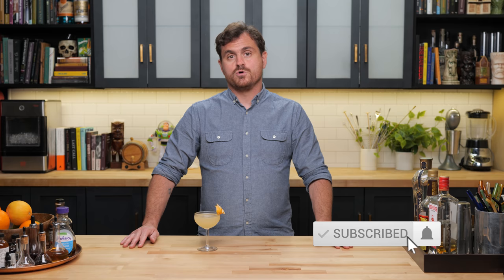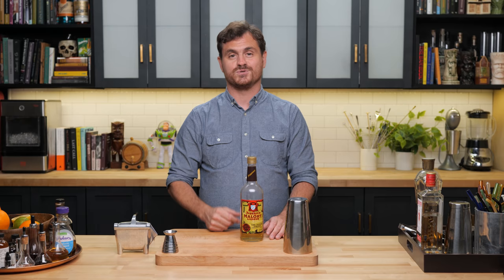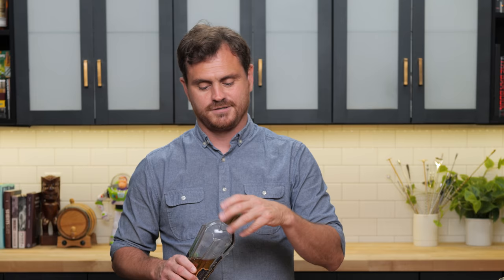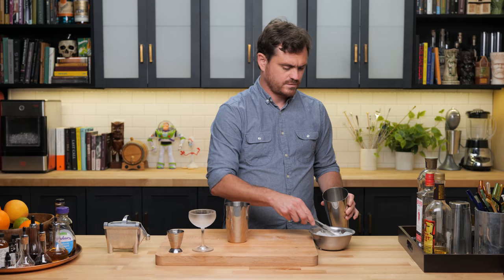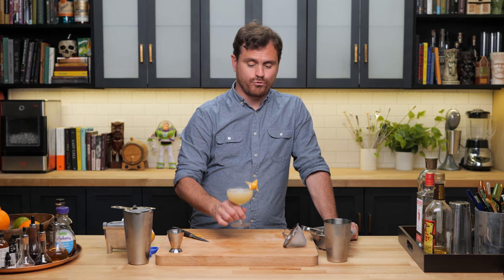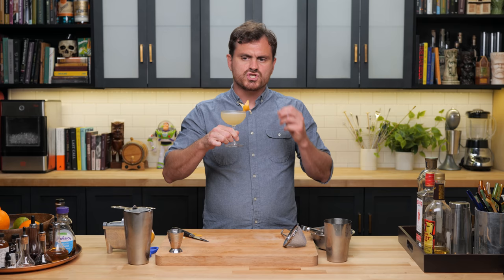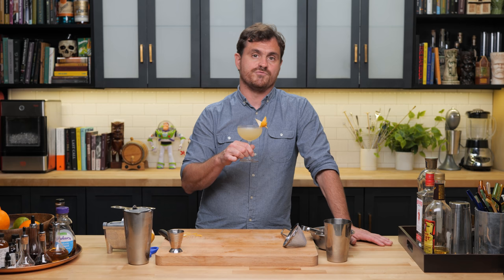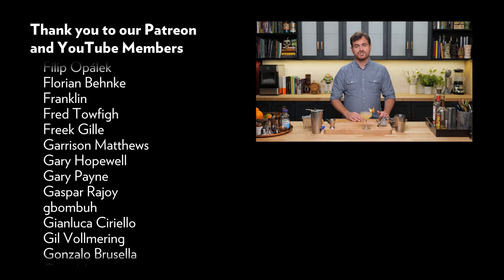Chicago's Most Infamous Cocktail: The Hard Sell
"Congratulations! Today is your day! You're Off To Great Places! You're Off And Away!" Those lines from the Dr. Suess Book "Oh The Places You'll Go" were running through my head when we shot this video. How does that pertain to this cocktail? Well, because this cocktail is a journey, and a surprising one at that!

The Hard Sell was created by Chicago area bartender (Surprise, Surprise) Brad Bolt for bar De Ville in 2009. Malort is a legendary spirit in Chicago with an infamous reputation. When the Cocktail renaissance reached Chi Town it was not much of a surprise when area bartenders started incorporating it into cocktail recipes. I love the way cocktail writer Robert Simonson put it "St. Germain is a little too likable and Malort is not likable enough...it makes sense." This cocktail's name is absolutely perfect. On it's best day Malört is indeed a Hard Sell.

We recently took a trip to the Windy City and were able to get a private tour of the Ch Distillery who makes Malört these days. We learned a lot about it and of course we shot an episode so keep on eye out on our second channel for that episode.

Keep in mind that Malört is a regional spirit and not available in every market, but they are rapidly expanding their reach so keep an eye out if it's not yet available in your area.

Mercer Demascus 5" Bar Knife
Barfly Super Fly Shaking Set

00:00 Teaser
00:07 Intro
00:22 Open
00:33 Dr. Seuss?
01:13 Hard Sell
03:44 Tasting Notes
05:44 History
05:52 A Modern Classic
06:22 Substitutes?
06:31 Recipe
06:36 Thank you Patreon and Members!
06:58 See you on another Time

🏆 Top Videos!

Recipe
1oz (30ml) St. Germain
1oz (30ml) Beefeater Gin
.75oz (20ml) Malort
.75oz (20ml) Lemon Juice
Grapefruit Twist